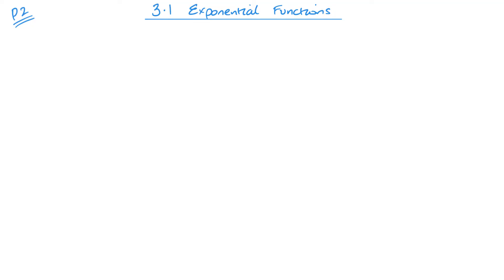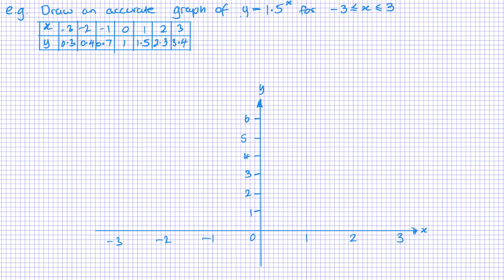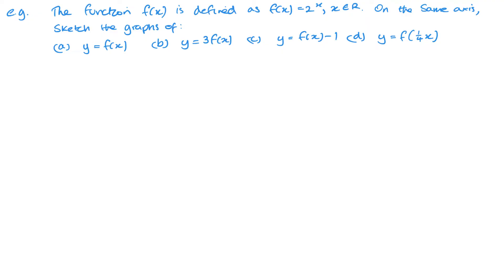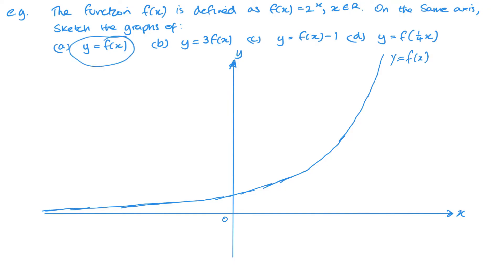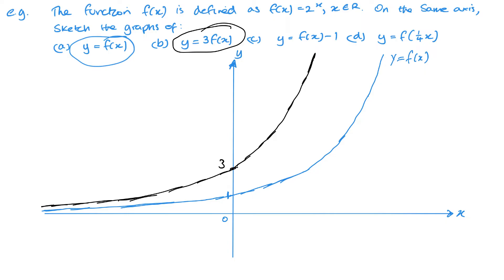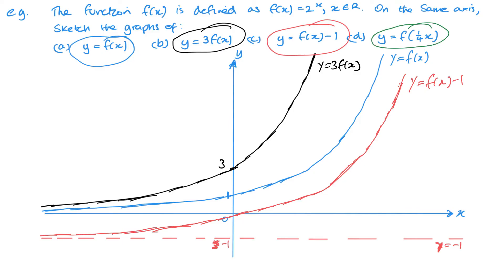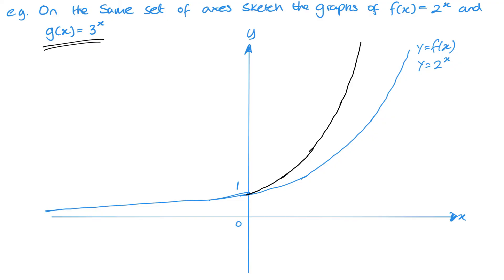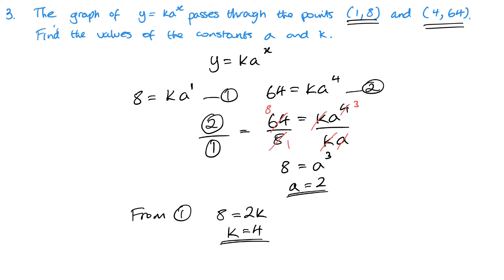Exponential Functions (Edexcel IAL P2 3.1)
Pearson Edexcel IAL Pure Mathematics 2 Unit 3.1 Exponential Functions
Unit 3 - Exponentials and Logarithms